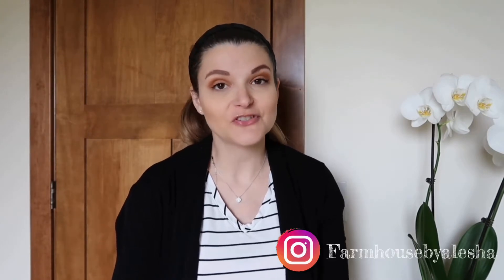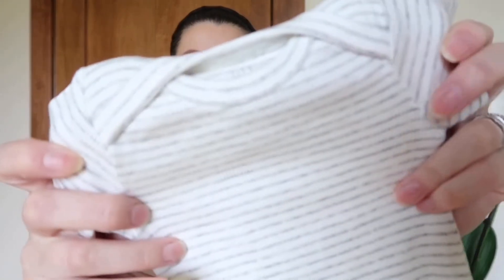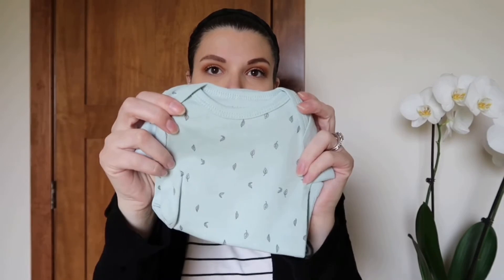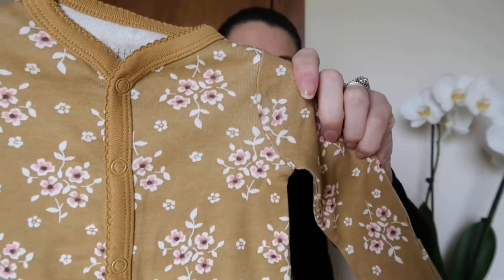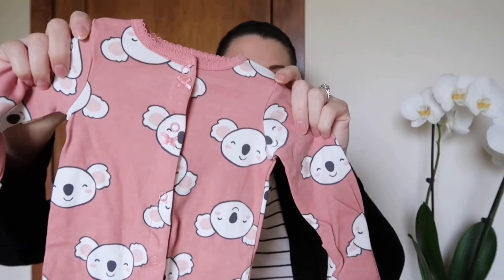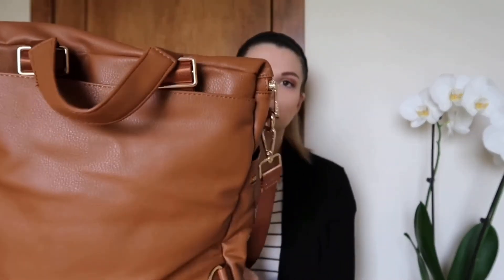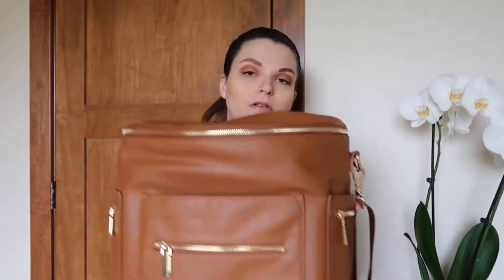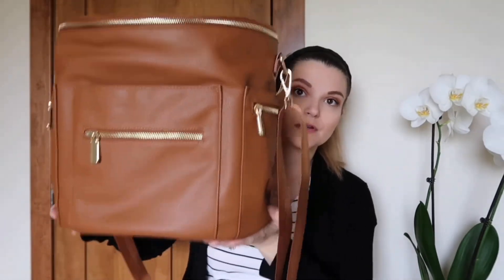Pregnancy Update: 26 Weeks | Fawn Design DUPE & New Items For Baby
In this video I’m catching everyone up on things I’ve gotten for baby lately. I’m 26 weeks pregnant, this trimester has flown by!

Carter’s had a great sale so I’m sharing a mini baby girl haul, I’ve recently found a new Etsy store that I’m in love with so I’ll be sharing what I’ve got ordered from there as well. I found the most amazing fawn design diaper bag dupe I’m sharing too!  I’m also very excited to have taken the plunge on the new owlet duo sock 3 and will be reviewing that once baby is here. I’ve got my maternity dress ordered and will be attempting taking my own photos, watch my Instagram for those upcoming photos! I’ve also ordered my hospital robe and a Caden lane gown for baby. I’ve got plenty of things to do in the nursery and will be sharing that as I get more items!

Miss Fong’s Diaper Bag: